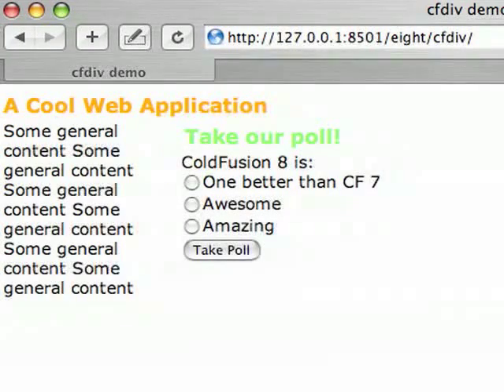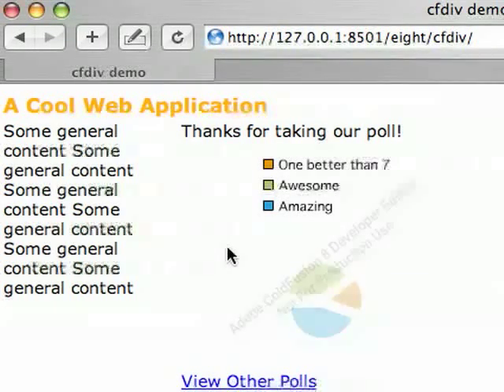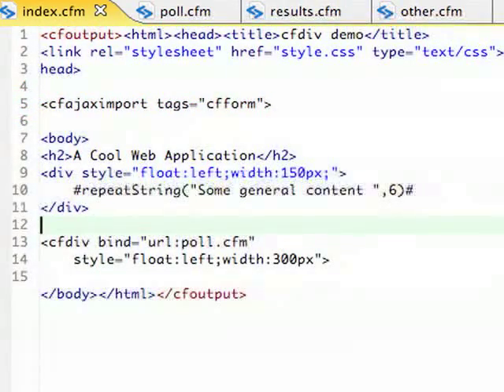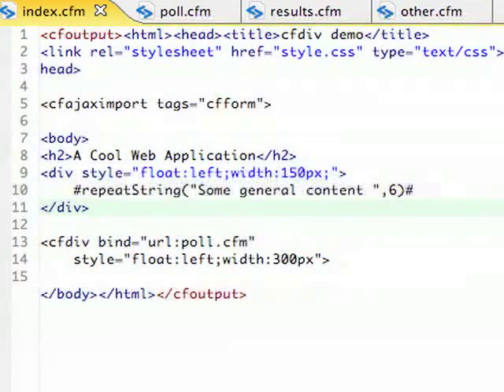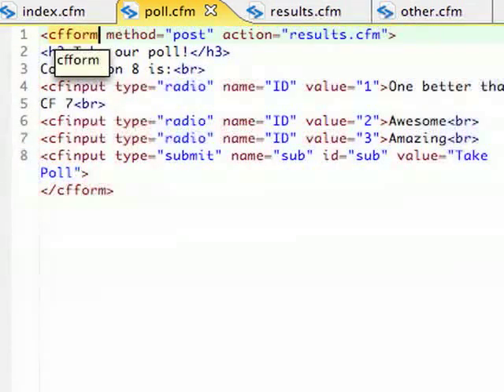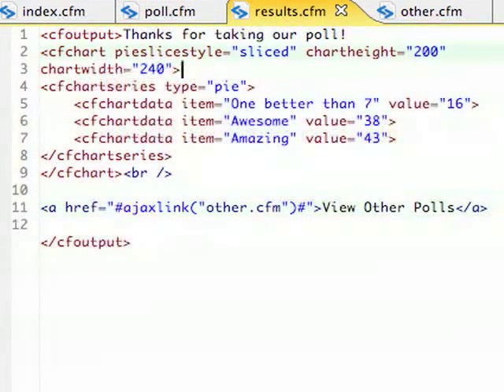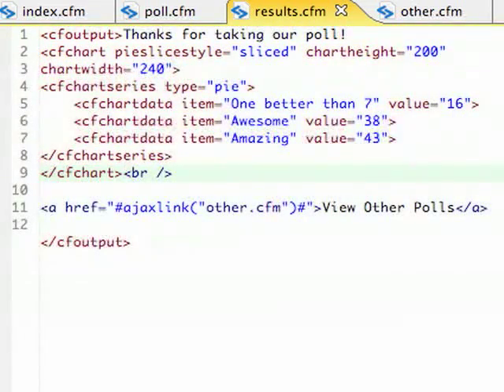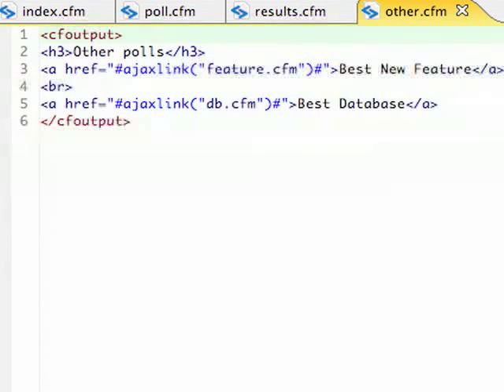ColdFusion 8, A Quick Look at the cfdiv tag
Introduced in ColdFusion 8, the cfdiv tag creates an AJAX powered html container by default a div.  This video shows a basic implementation of the tag to submit a poll via AJAX.